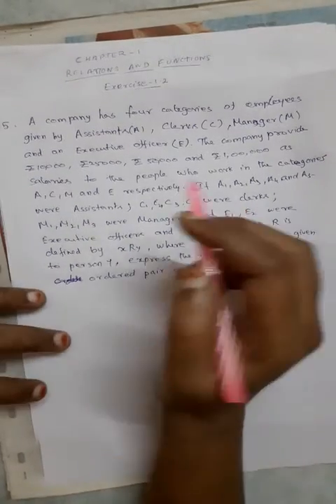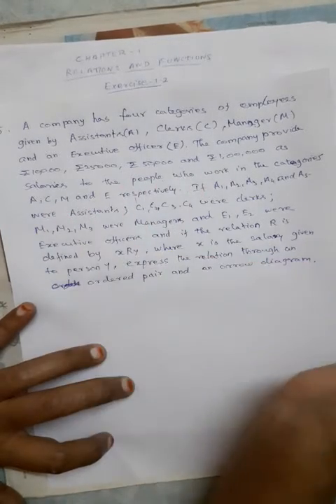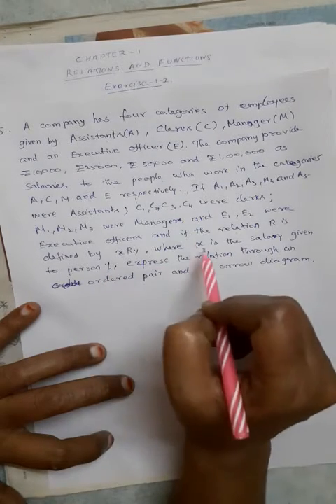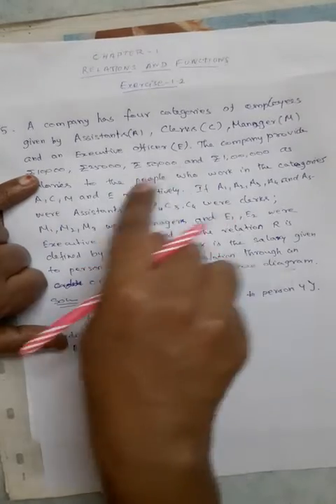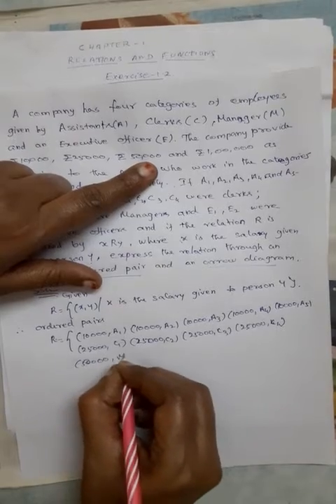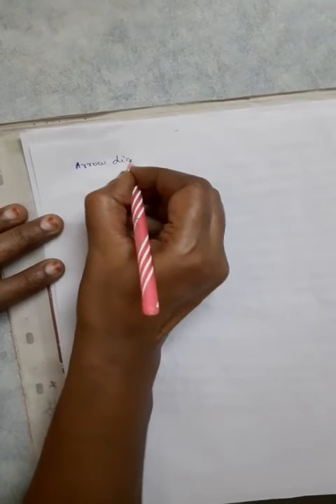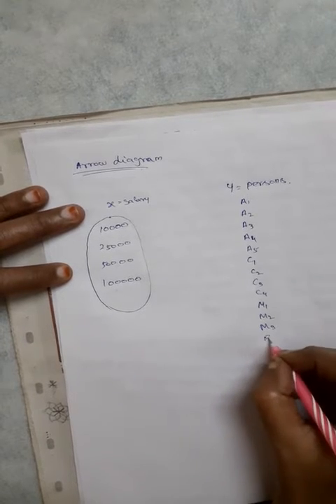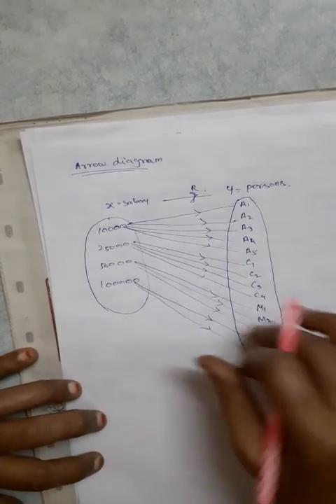Chapter 1, Ex-1.2 Question 5, Relations & Functions - TN 10th Std Maths, Guru Maths, Rajapalayam.